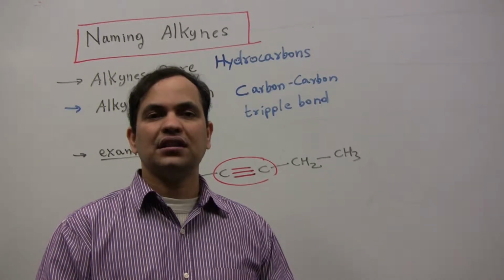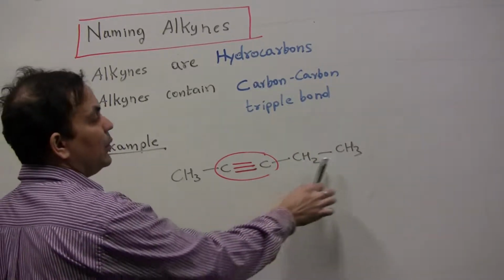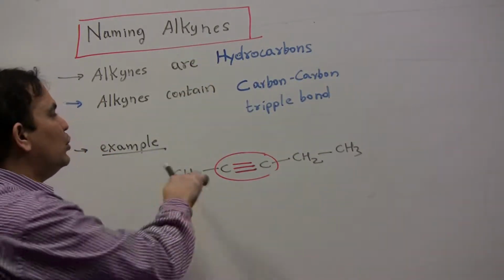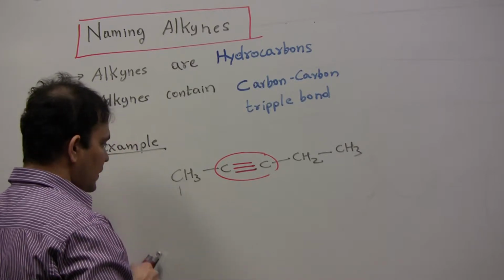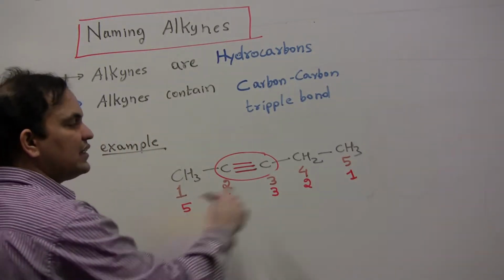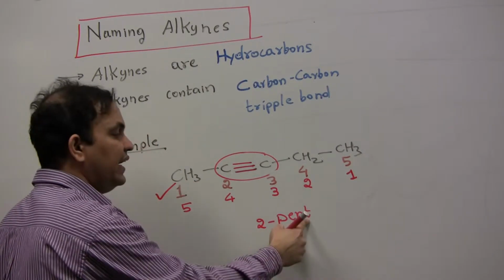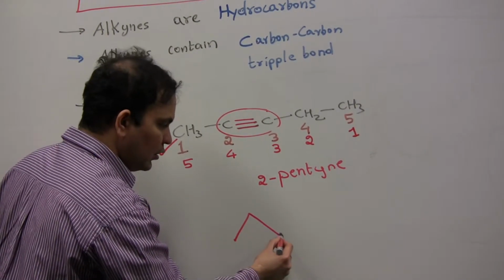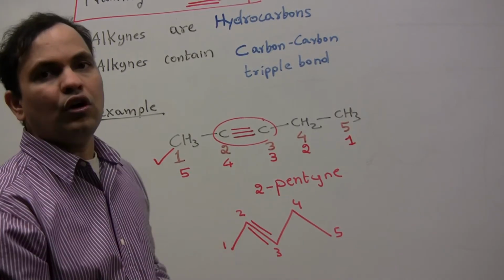f i 1 What are alkynes